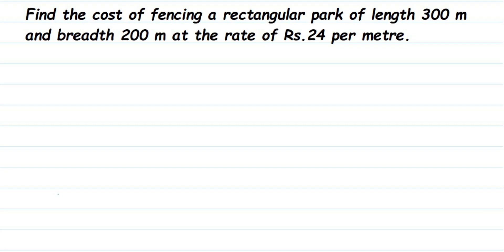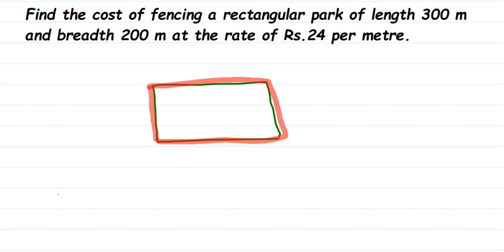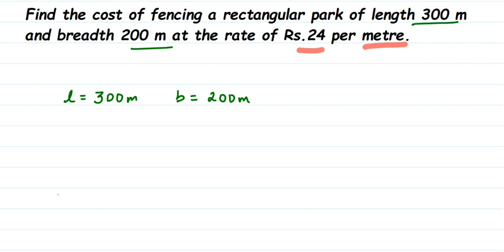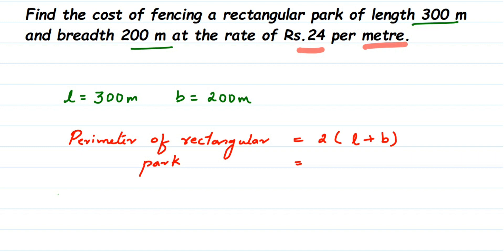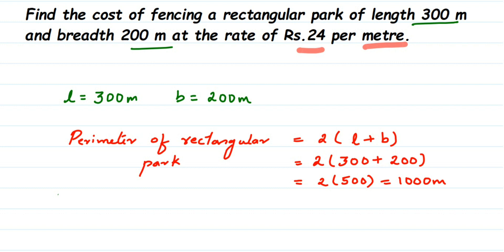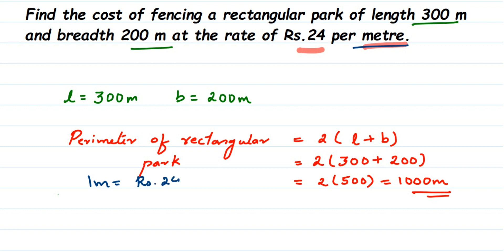Find the cost of fencing a rectangular park of length 300 m and breadth 200 m at the rate of......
Find the cost of fencing a rectangular park of length 300 m and breadth 200 m at the rate of Rs. 24 per metre.